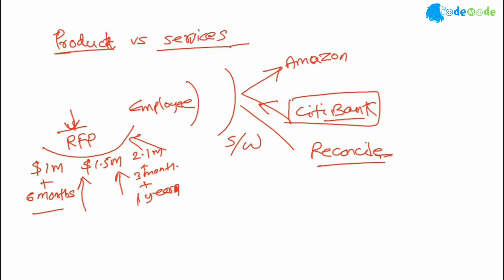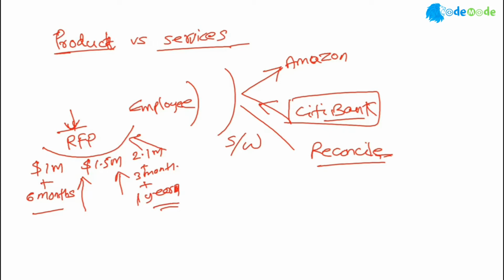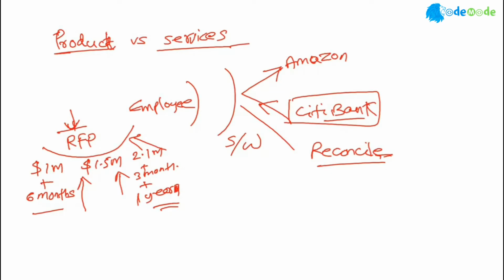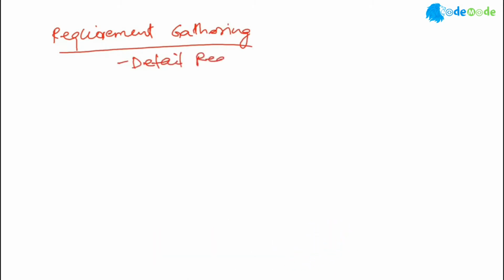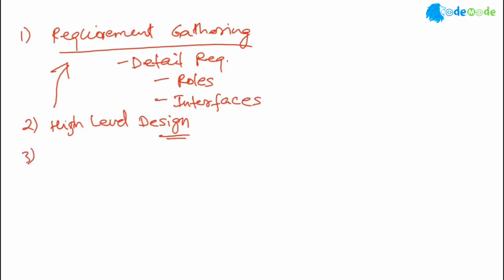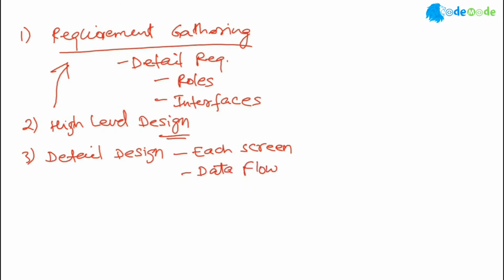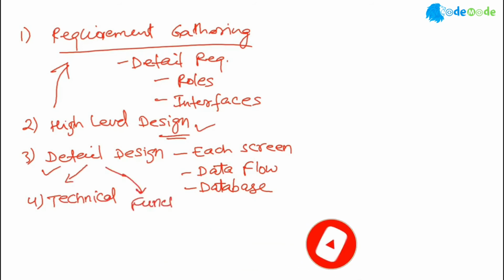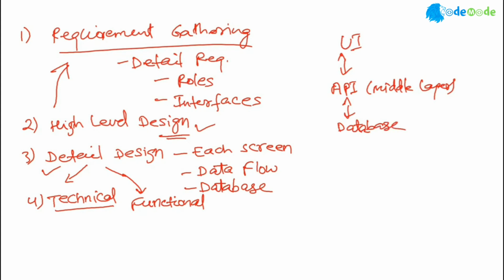Requirement gathering and Technical design || Software development life cycle || Python || CodeMode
Enroll in Practical Python Course & earn a Certificate upon completion:
In this lecture, we learn about Requiredment gathering and technical design in phthon
Python tutorials
Python Programming
Python for beginners
Python Automation
Python projects
Python libraries
Python interview questions
Python Django
Python Flask

analysis phase in the software development life cycle
SDLC analysis phase
SDLC full form in software engineering
SDLC
software development life cycle analysis phase
development life cycle
requirement gathering phase
SDLC analysis phases explained
what is the requirement-gathering phase
what is the analysis phase in SDLC
how to analyze a software
analysis phase
analysis in software
what is the technical phase
what is technical design